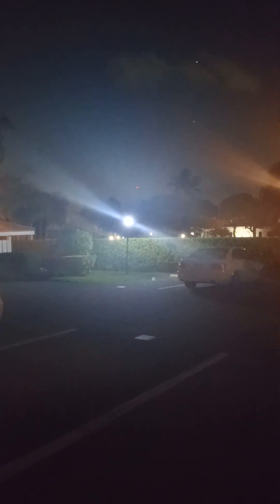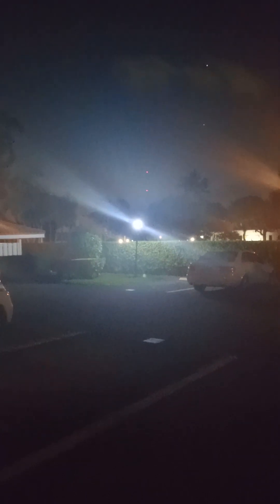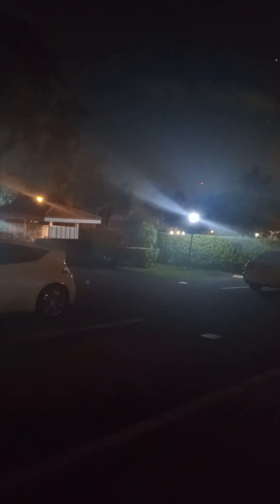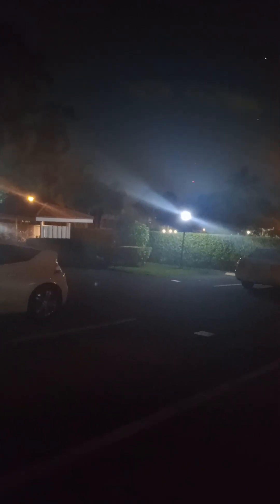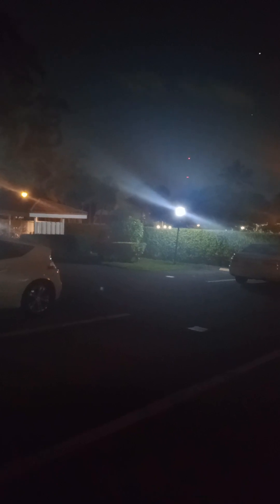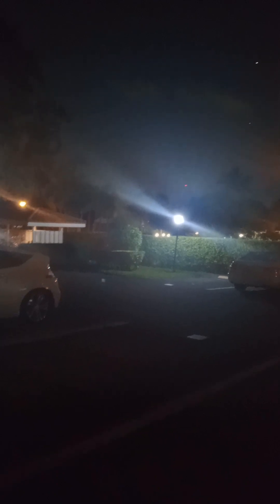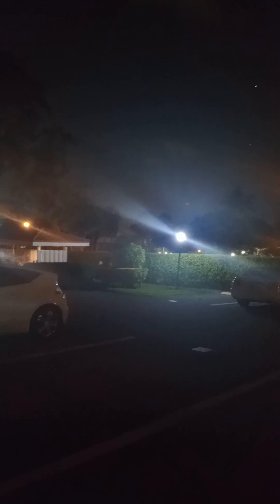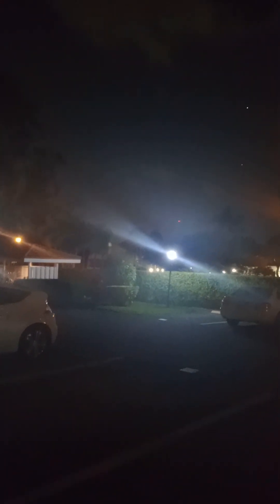Radio towers Flashing like a Police 🚨 siren: Radio towers turned back to normal at the end